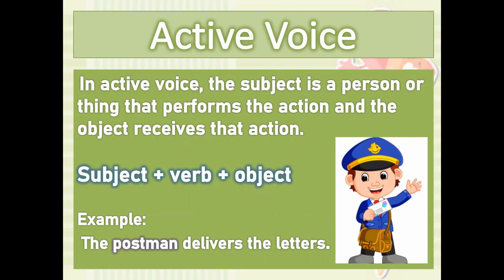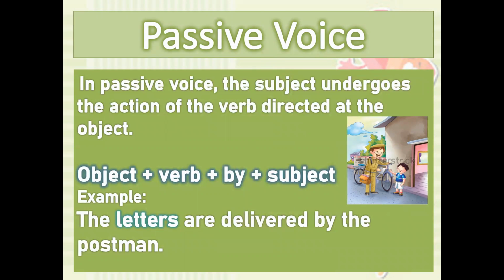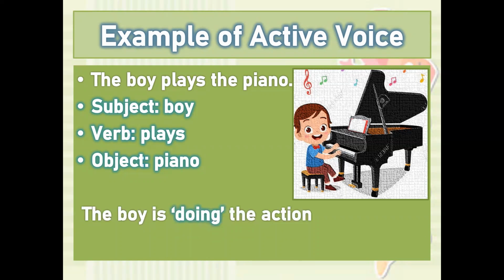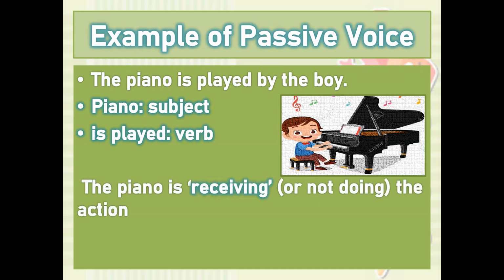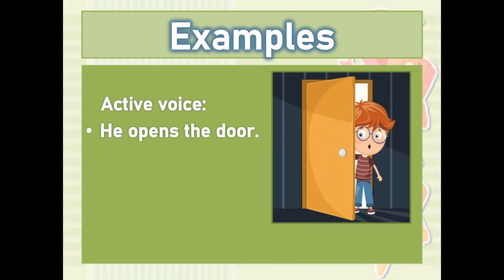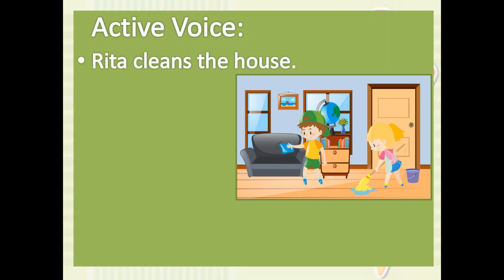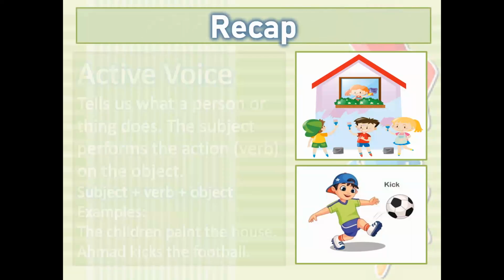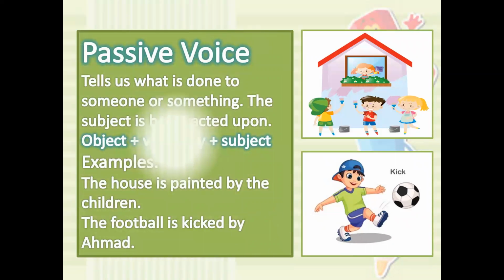Grade: 4 - English (Unit # 12: Helping Others - Grammar Focus: Active and Passive Voice)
Unit # 12: Helping Others - Grammar Focus: Active and Passive Voice